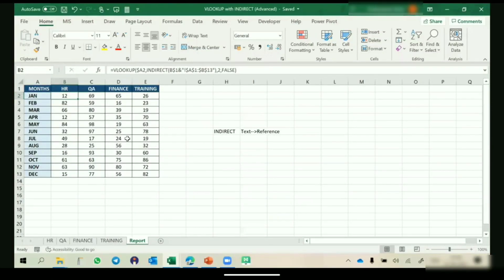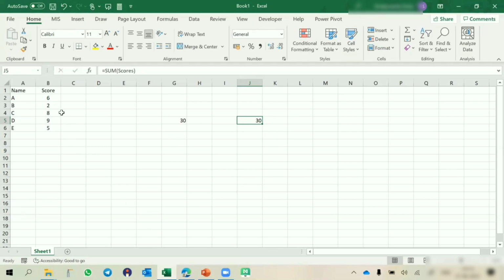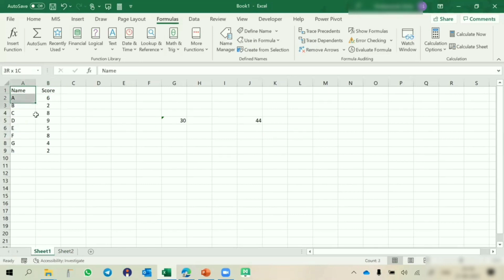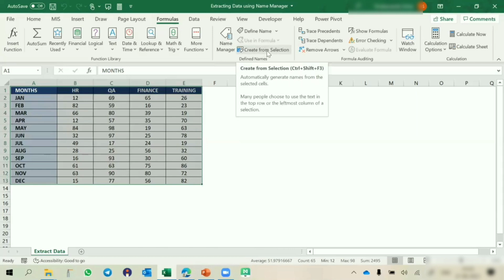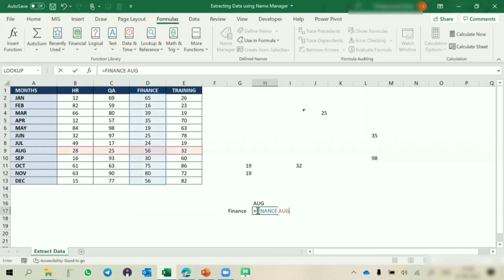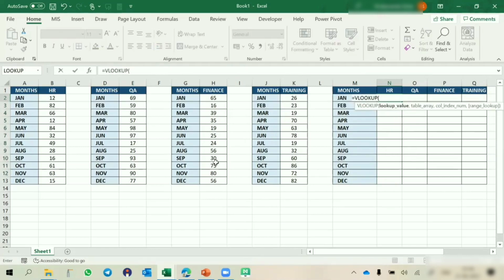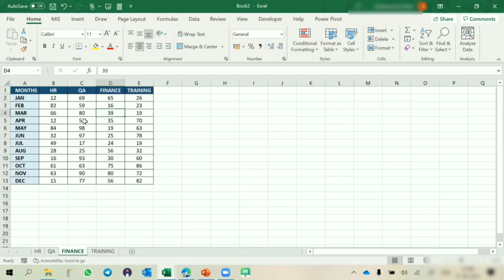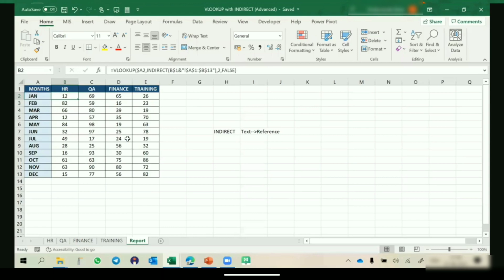How to use Name Manager in Excel | Define Names in Excel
This video tutorial will guide you through the process of naming cells or ranges in Excel. You will learn how to select a cell or range and define a unique name for it using the "Define Name" feature in the "Formulas" tab. Additionally, you will discover how to name a cell or range by typing the name directly into the "Name Box". By the end of this tutorial, you will have a clear understanding of how to use the Name Manager feature in Excel to organize and manage your data more efficiently.